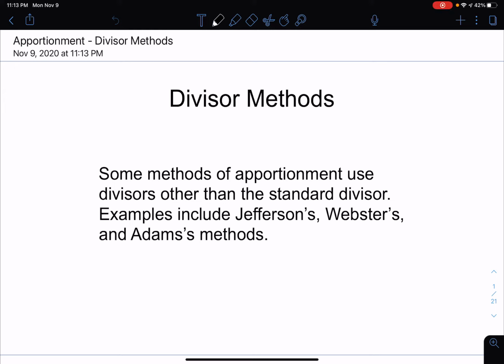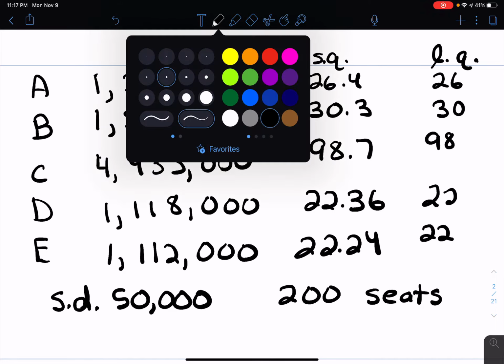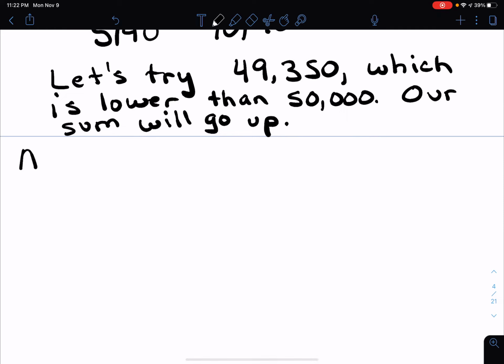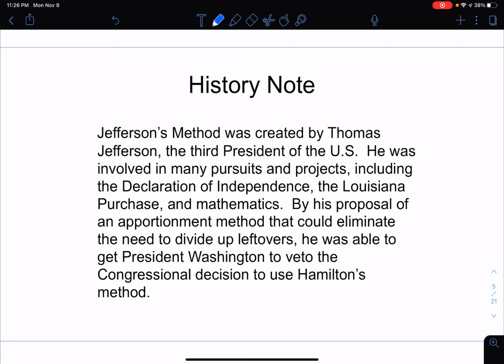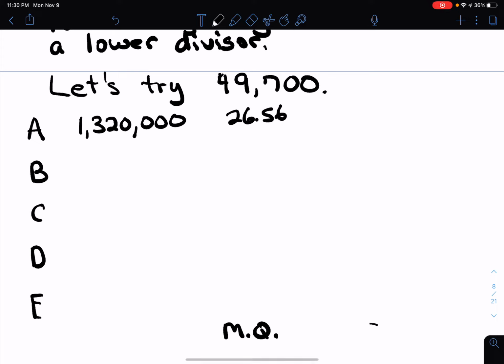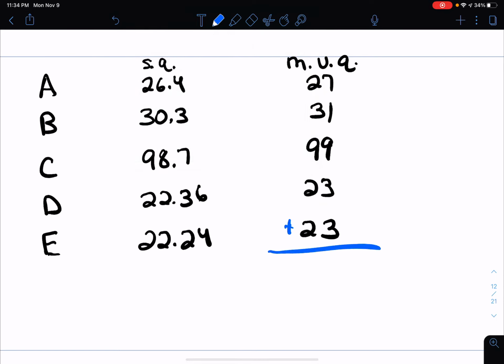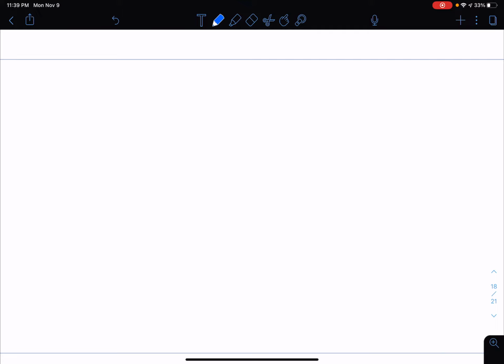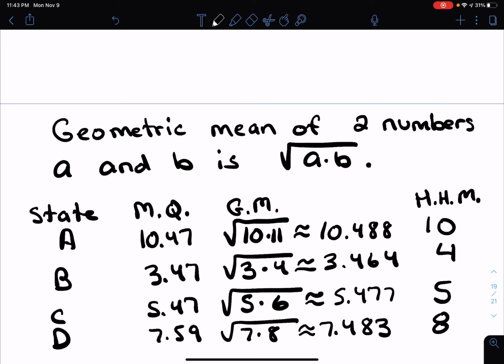Apportionment Divisor Methods